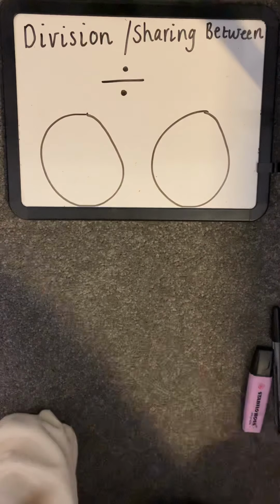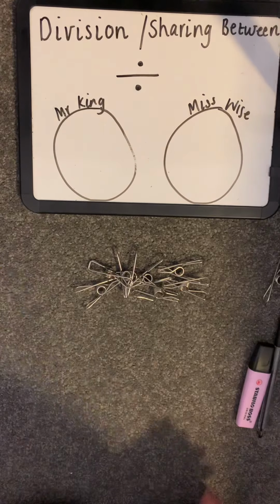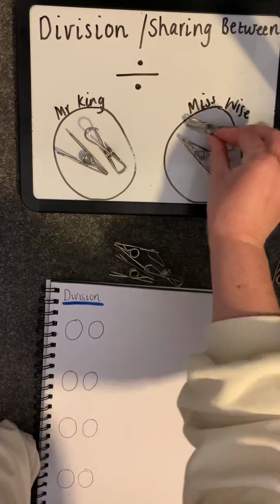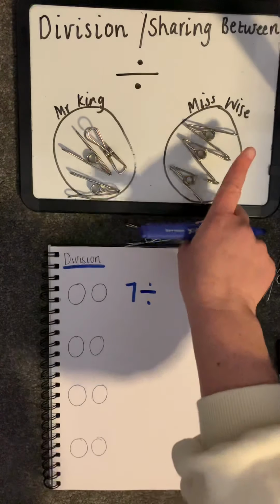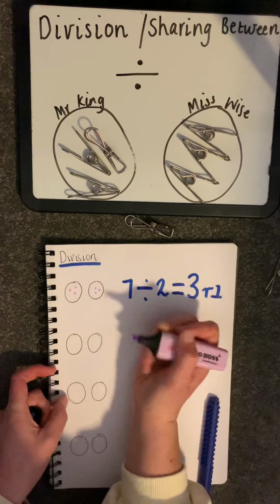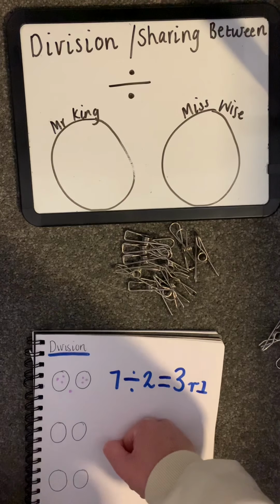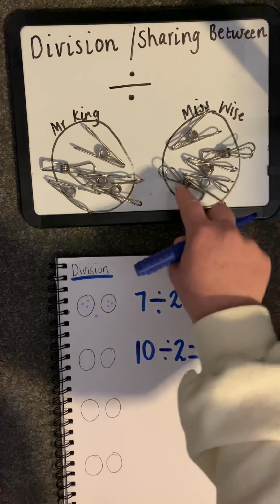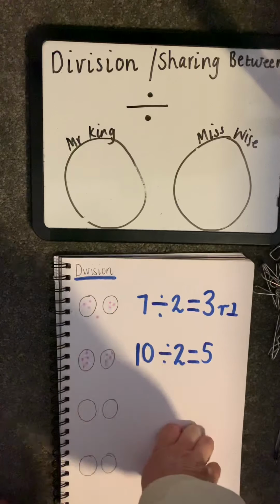Division/Sharing between two